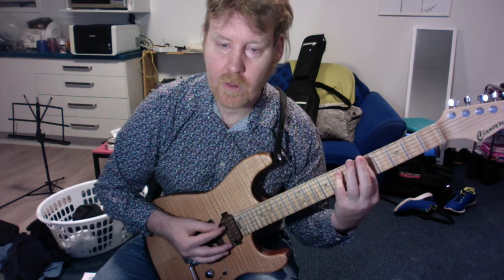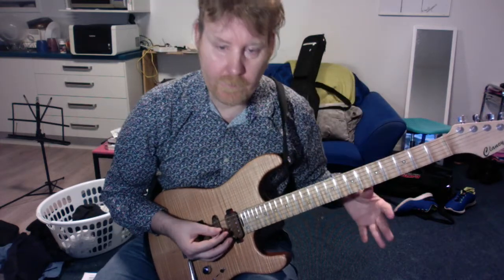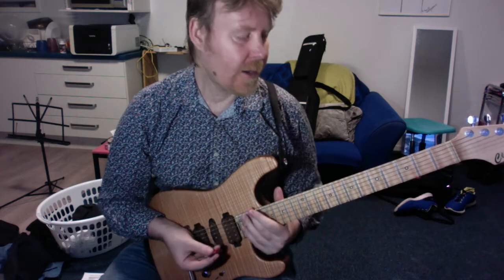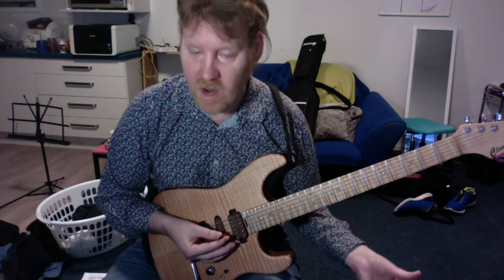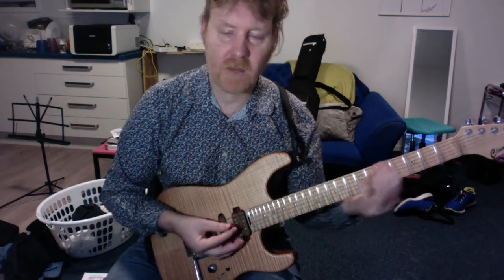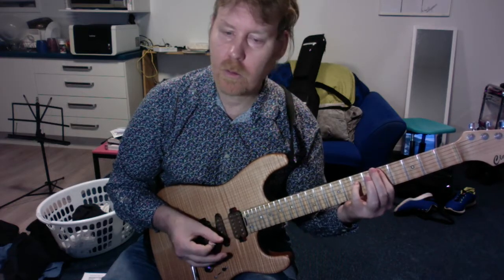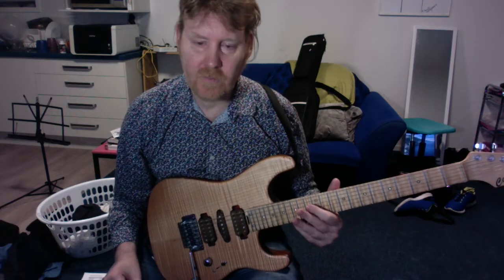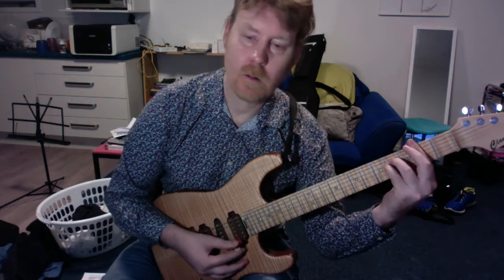Power Chords - Learn/write any pop song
For Beginners, using power chords are the gateway to barre chords.  So easy to play and used by pop/rock players the globe over, you'll be able to hear and play any pop song, or write your own using the wonderful world of progressions.